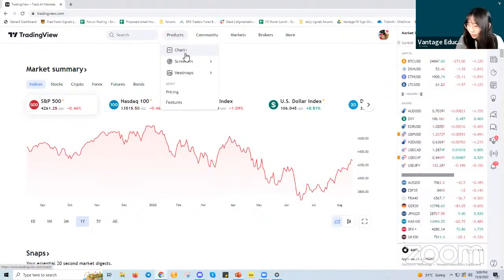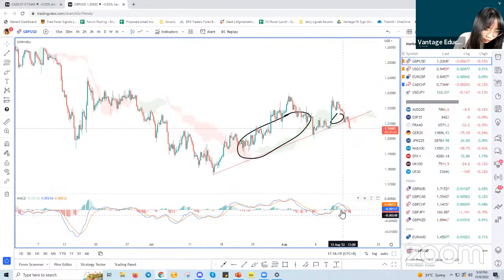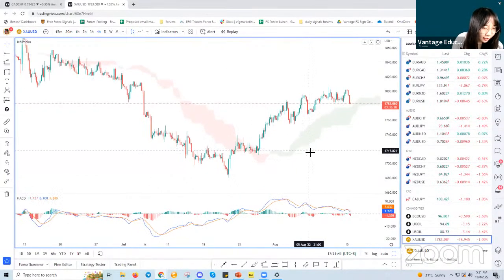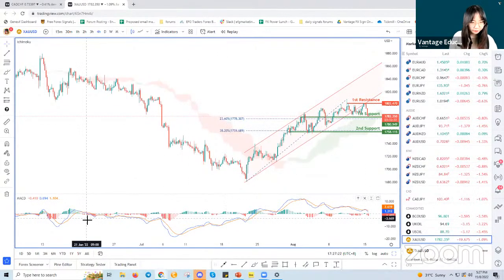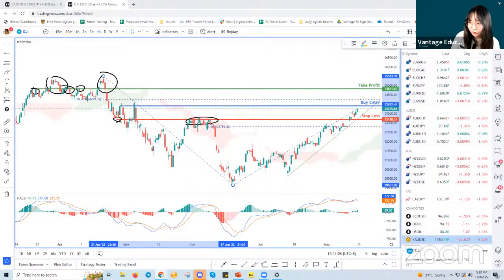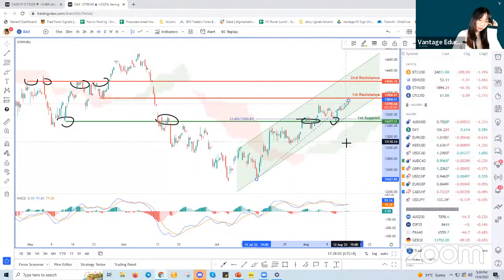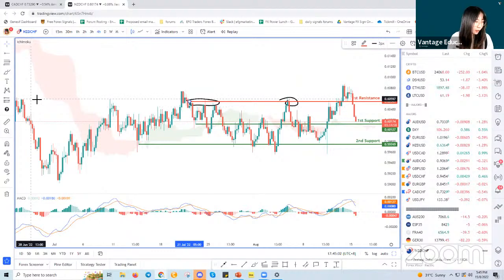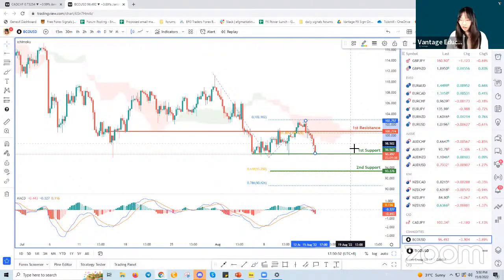15/08/22| Monday Live Trading Session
Speaker:　Jianing
Jianing Yin is a Prop Trader at an award-winning research firm. She has a Masters in Finance from the prestigious Essec Business School and specializes in combining fundamental analysis and technical analysis to effectively forecast where the markets are heading.